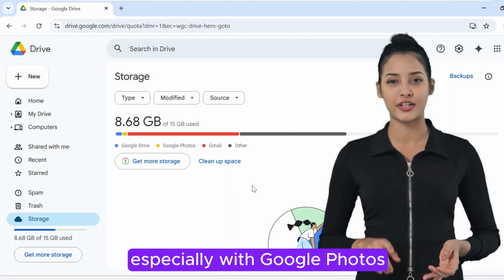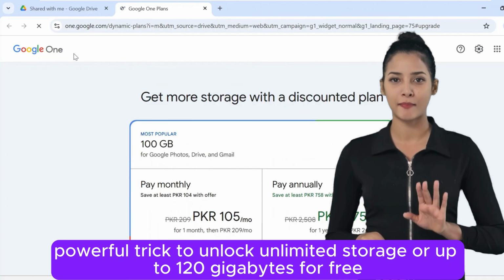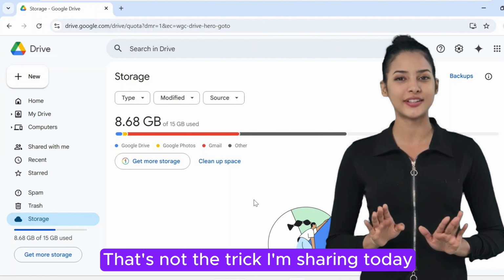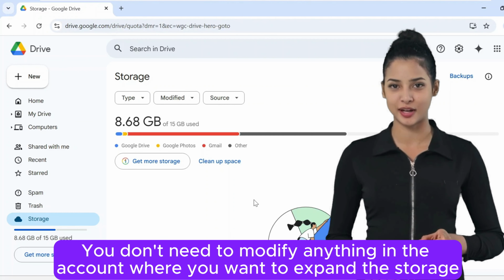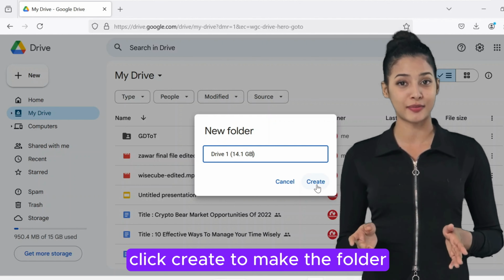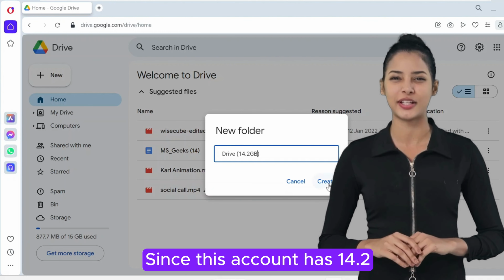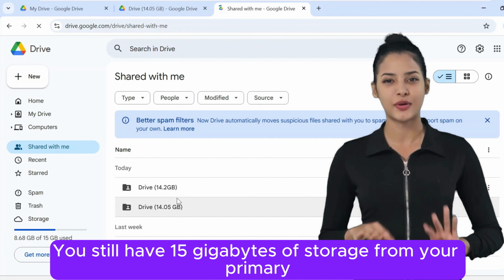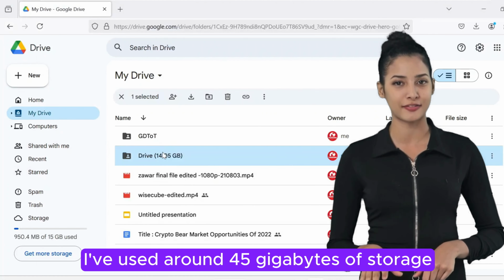Increase Your Google Drive Storage for Free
Want to get more free Google Drive storage without spending a dime? In this video, we'll show you a simple trick to increase your Google Drive storage for free! Whether you're a student, freelancer, or business owner, having more storage space can be a game-changer. Follow along as we reveal the secret to getting more Google Drive storage without breaking the bank. By the end of this video, you'll be able to store more files, documents, and data without worrying about running out of space. So what are you waiting for? Watch now and start maximizing your Google Drive storage today!
Get FREE Google Drive Storage Now
The Expert's Guide to Increasing Google Drive Storage
You WON'T BELIEVE How Easy It Is To Increase Your Google Drive Storage
What Happens When You Try To Increase Your Google Drive Storage For FREE?